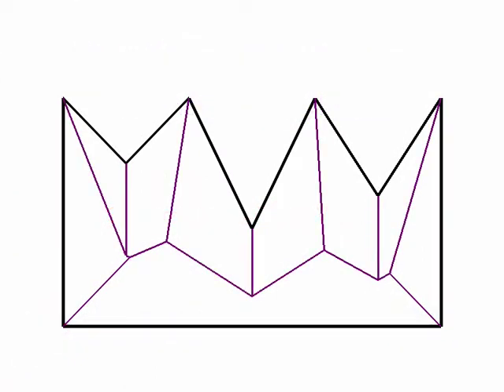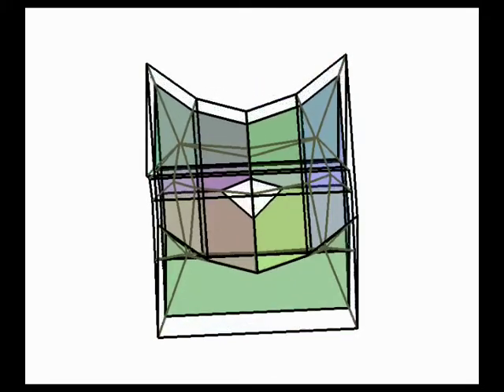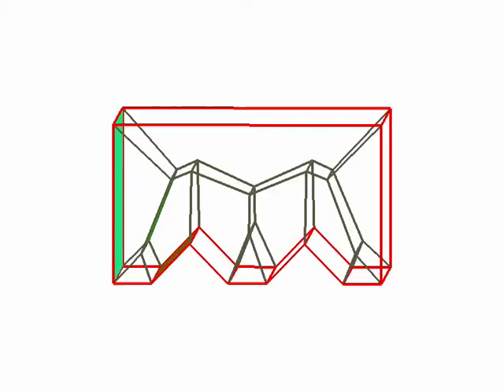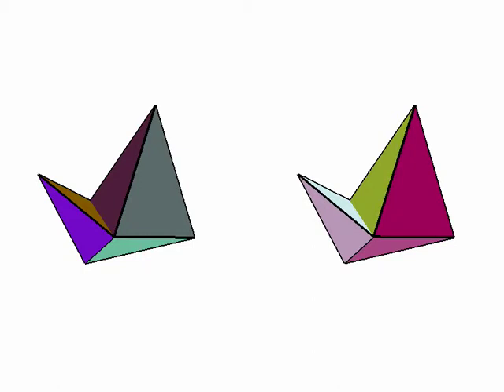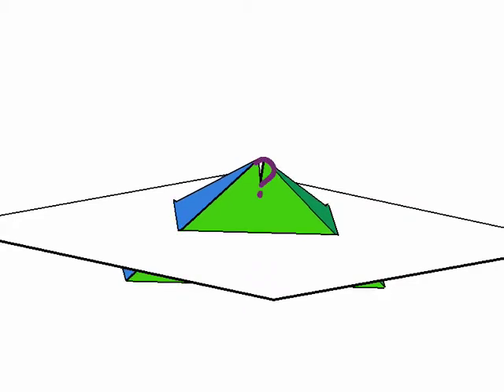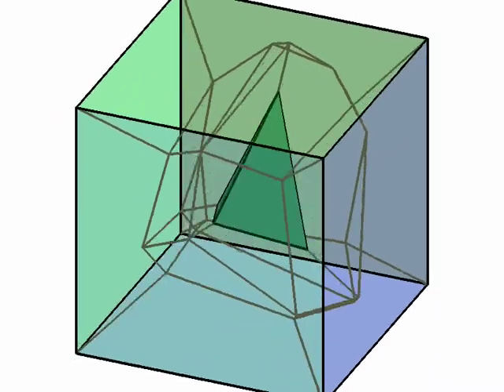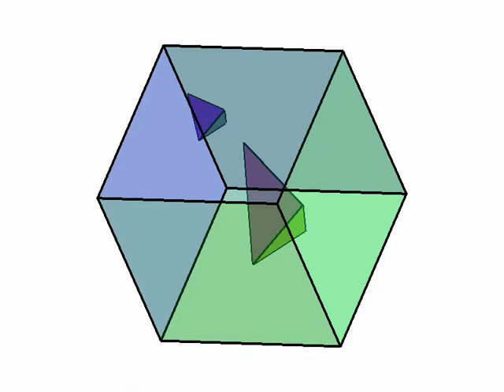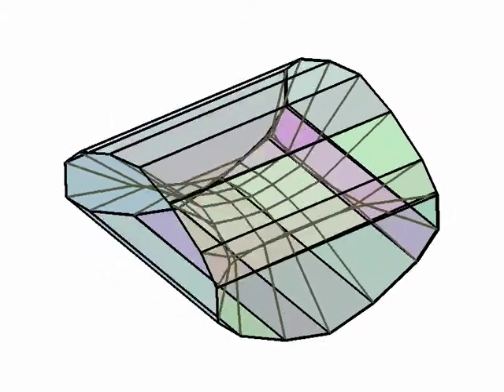Straight Skeletons of Three-Dimensional Polyhedra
By Gill Barequet and Amir Vaxman. Video presented at SoCG 2009, and based on:

Gill Barequet, David Eppstein, Mike T. Goodrich and Amir Vaxman
Lecture Notes In Computer Science (Proc. ESA), Vol. 5193, 2008